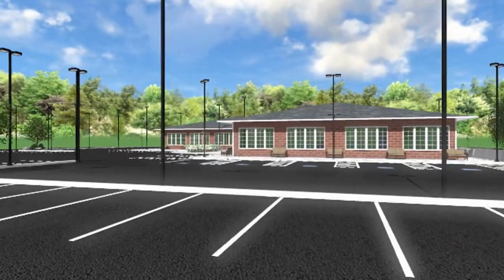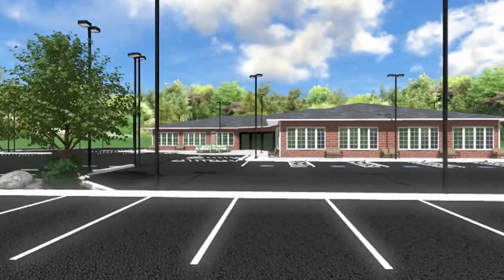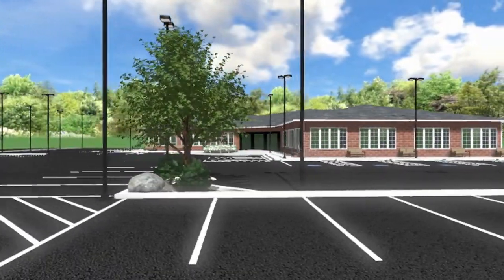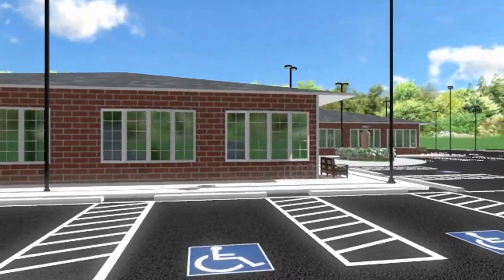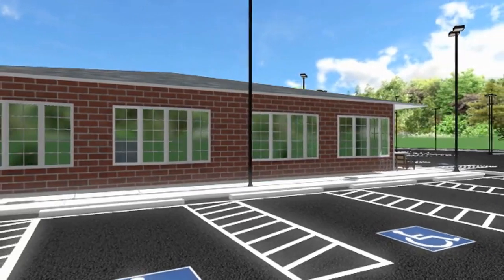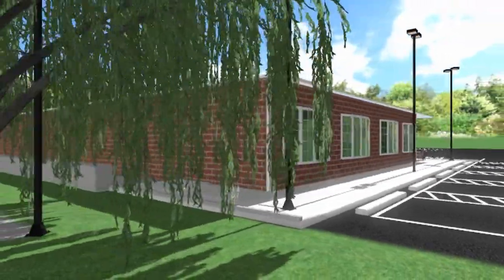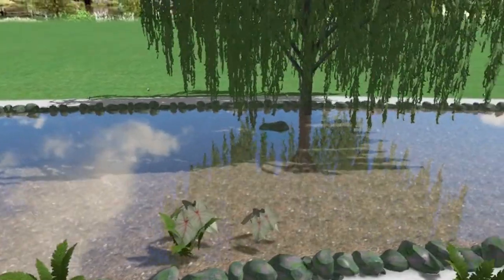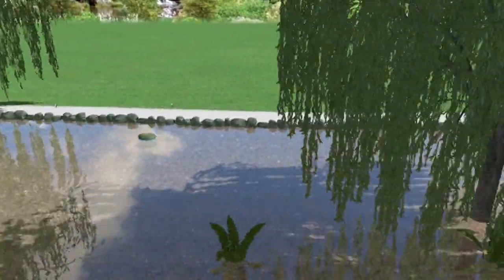3D Walkthrough Outdoor Rehab Center- Gunnar